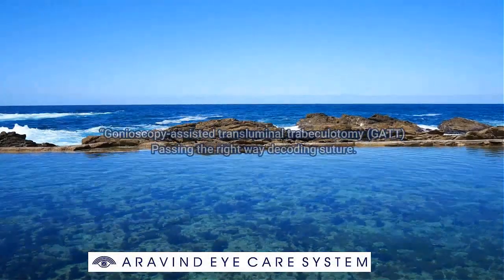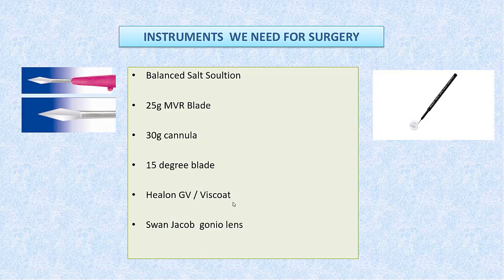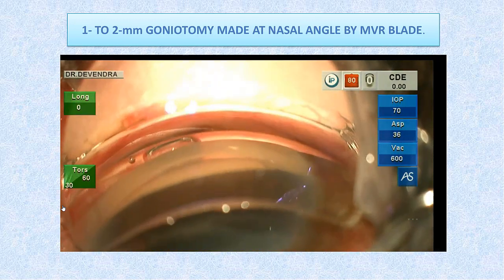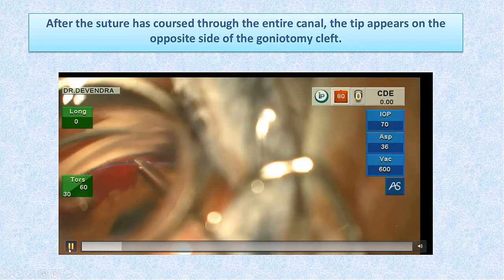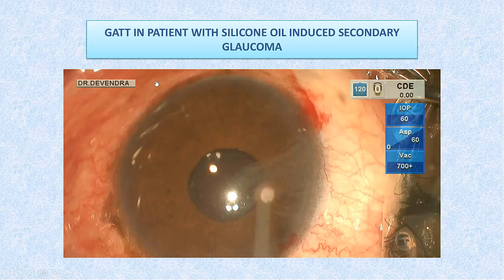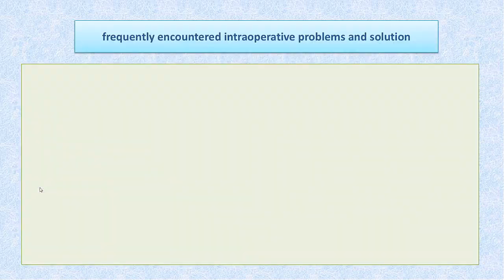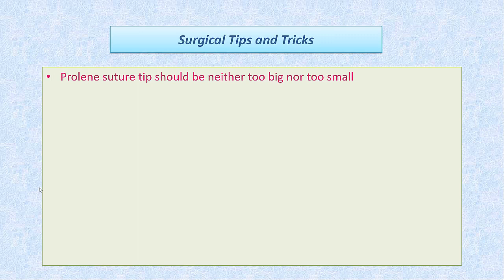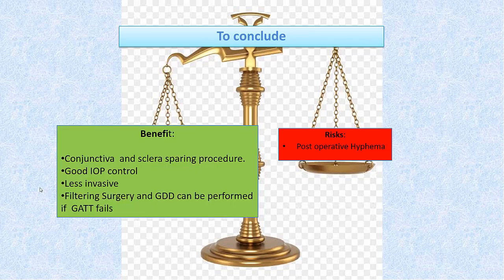AIOC2024 - VT636 - Dr.Dr. Shivam Gupta - Mastering the GATT : A step by step guide for Gonioscopy ..